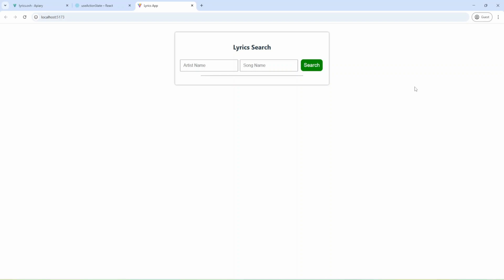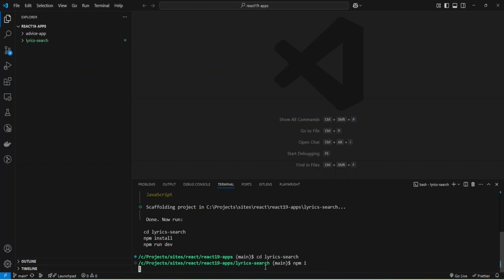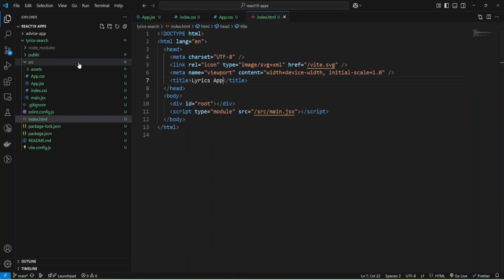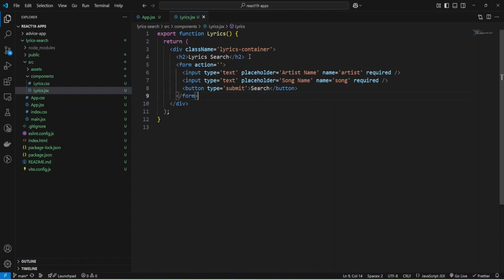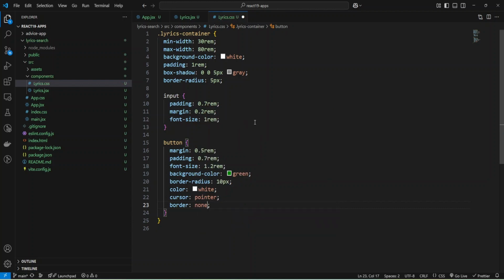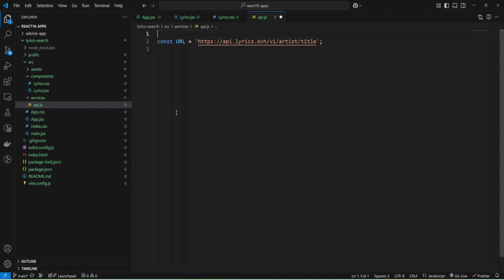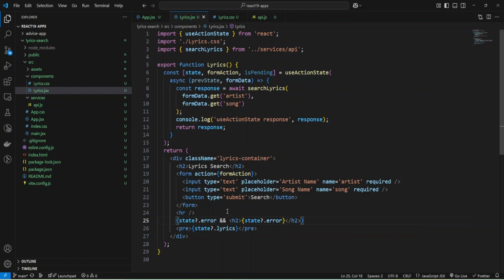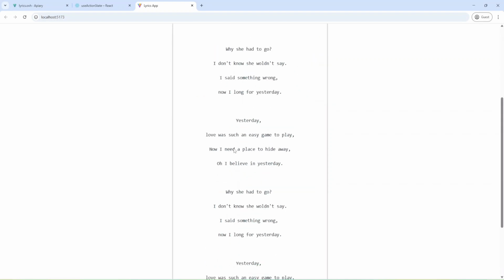Build Lyrics Search App in React v19 with useActionState hook, Form Actions, API Calls, and Axios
Learn how to work with the new useActionState hook and React DOM form Actions in ReactJS v19 by building the Lyrics Finder App with API calls using Axios, Async/Await, JSX, and Forms. In the video, I set up the React.js version 19 project from scratch, worked with external data by sending GET requests, and updated the state based on the result of a form action

⌚️Timestamps:
0:00 Design of the Lyrics Search Project
1:10 Setting Up the ReactJS v19 Project with ViteJS
3:35 Create Lyrics functional component
6:58 Styling the App with CSS
10:00 API to retrieve the lyrics of a song
10:42 Sending request to the API using Axios.get() function and retrieving the data with async/await
12:46 useActionState() hook to work with form and data
17:49 Handle Errors
19:58 Final Testing of the Lyrics Search Application

Happy coding! 🚀